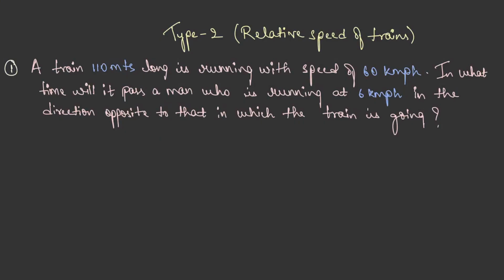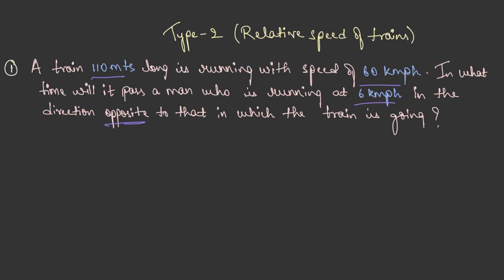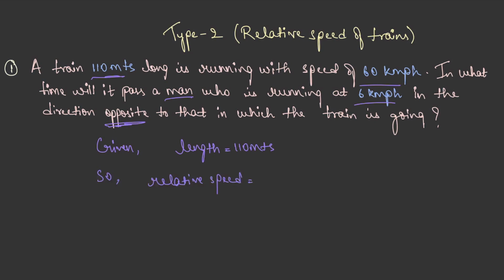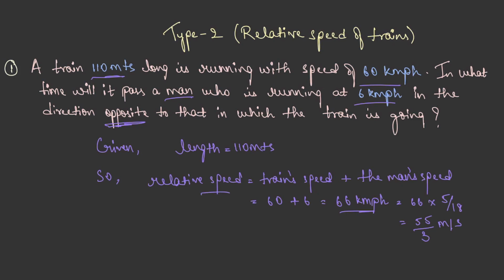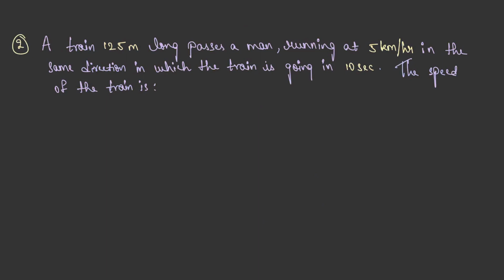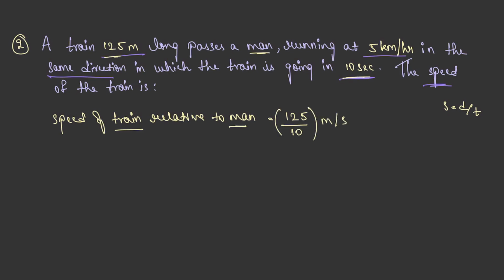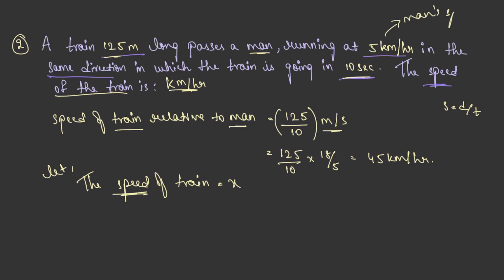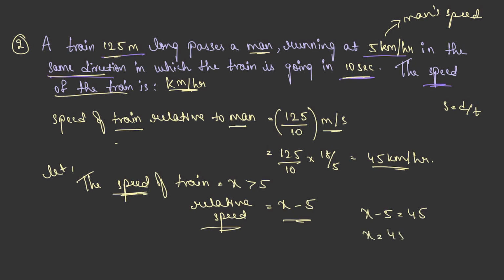Problems on Trains Part - 2